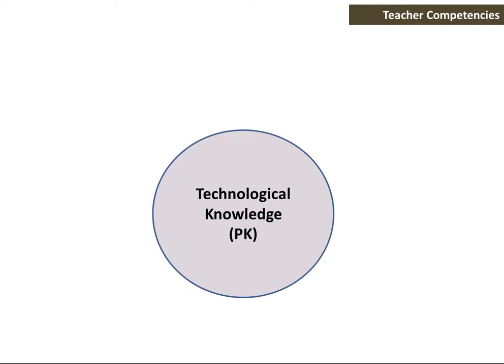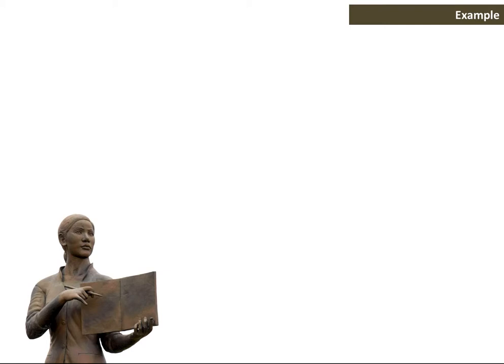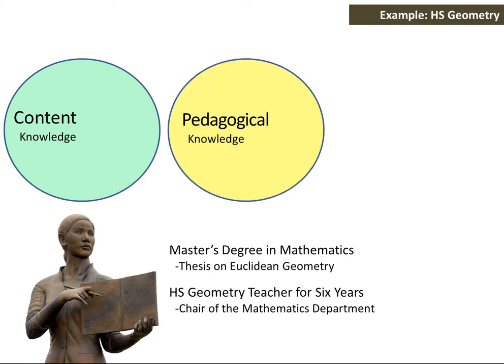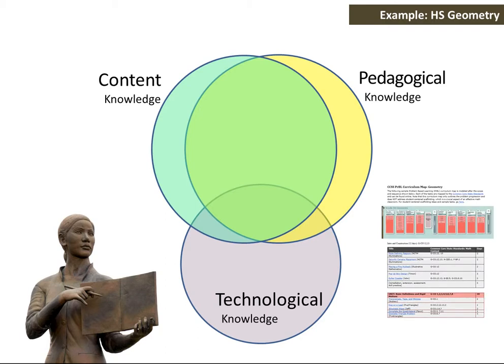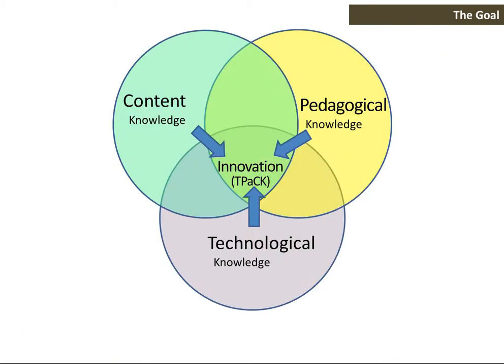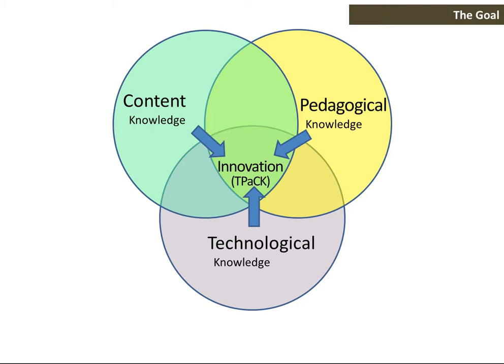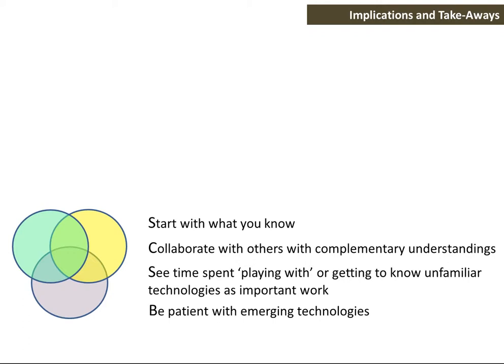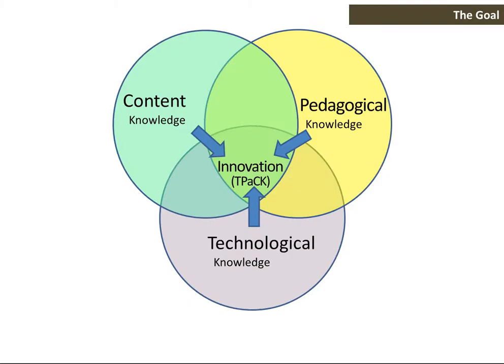Thinking about Classroom Technology Integration via the TPaCK Framework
An introduction to classroom technology integration via the TPaCK Framework.